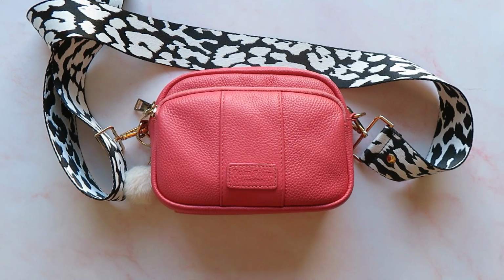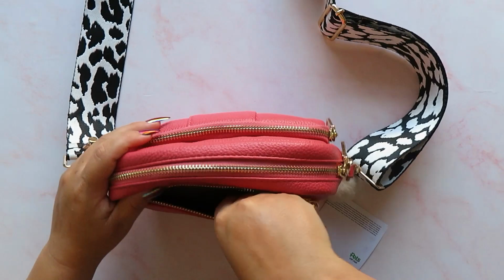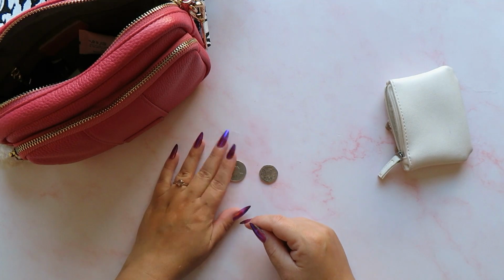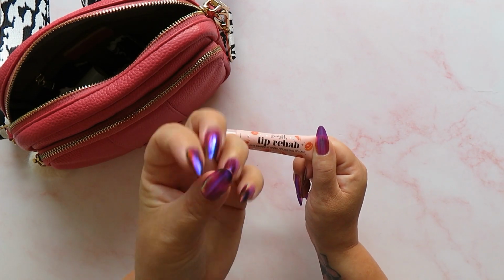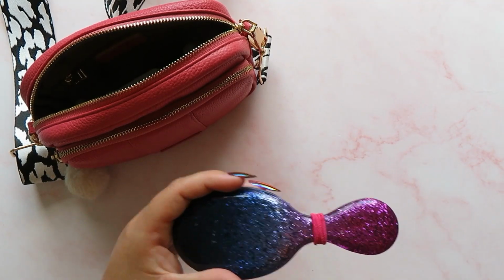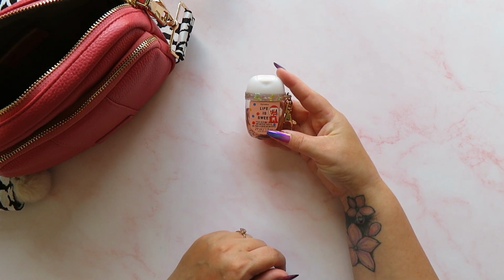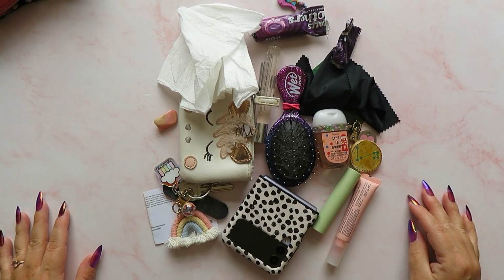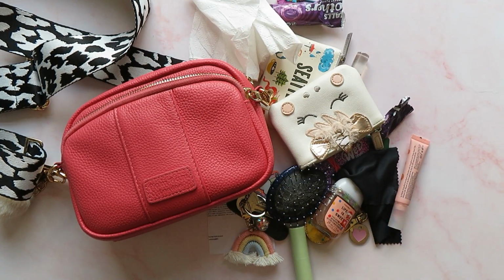What's In My Bag? | RachelBeautyPlans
Let's take a look at what I carry around in my everyday handbag 👜

For letters/small parcels -
Unit 91266
Manchester
M61 0BW

For Parcels -
Unit 91266
Courier Point
13 Freeland Park
Wareham Road
Poole
Dorset
BH16 6FH

Rebel Ink -

Wendy Prints -